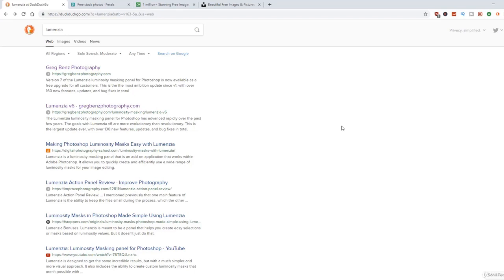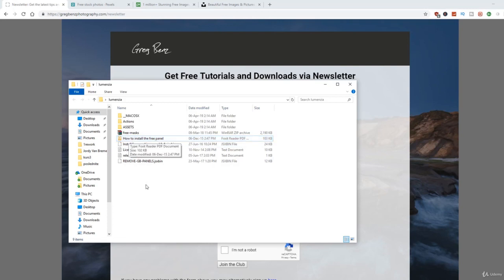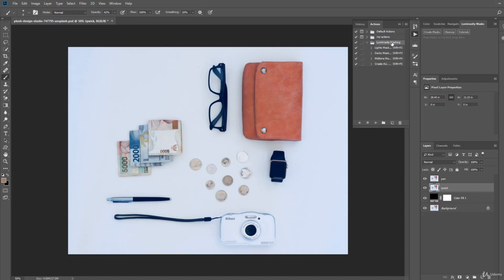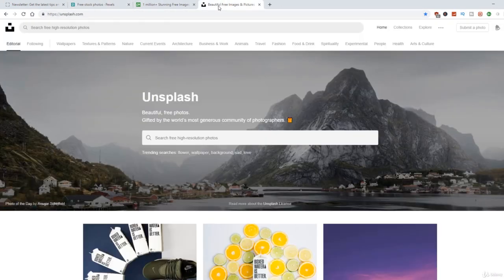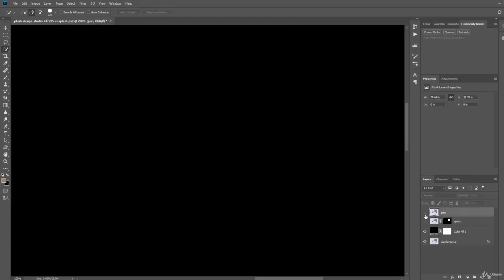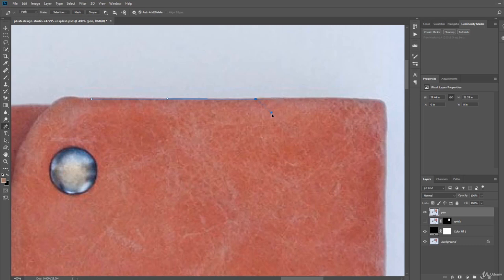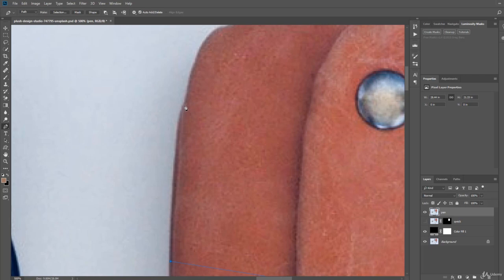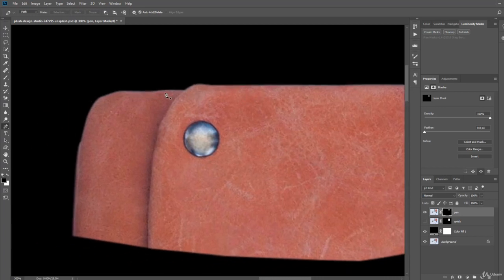Adobe Photoshop For Beginners to Advance | Free Photoshop Tutorial for Freelancing | Lession 02